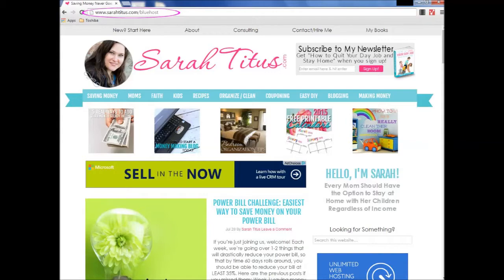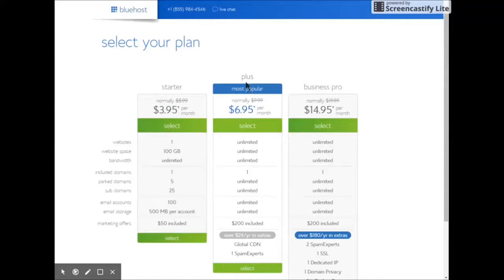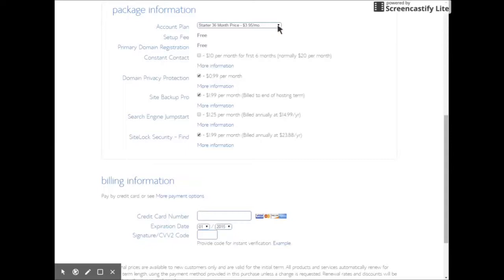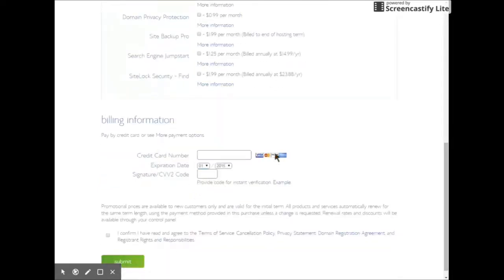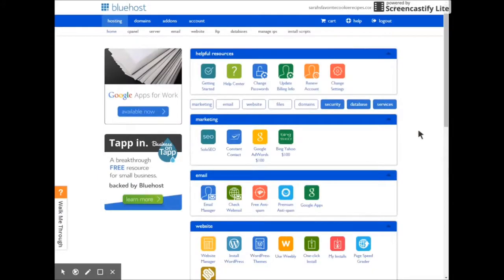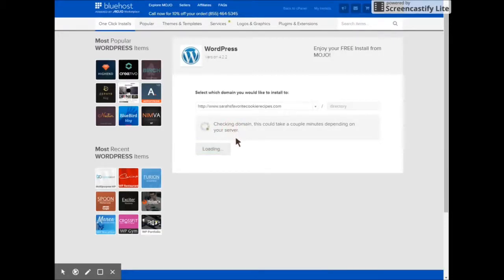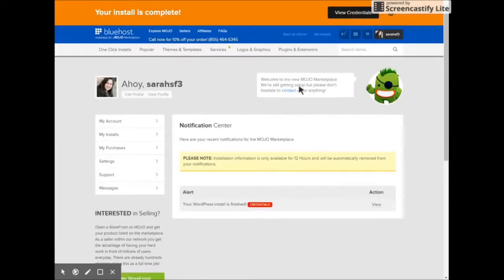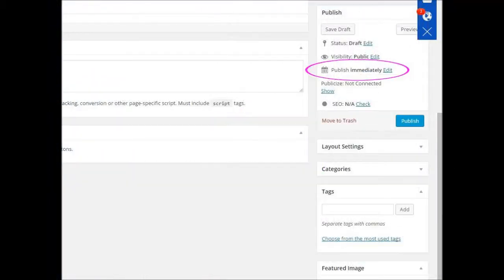How to Start a Blog The EASY Way | Sarah Titus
Step by step directions on how to set up your very first blog all the way through posting your first post. In this video, I recommend using BlueHost as your host as they are very cost effective and a quality hosting service.